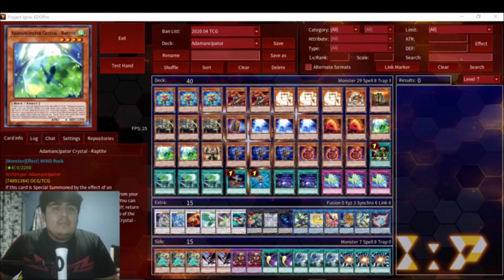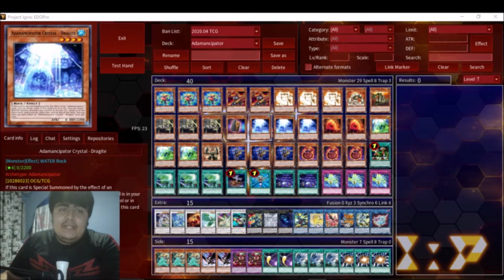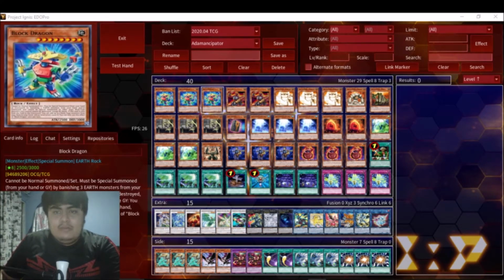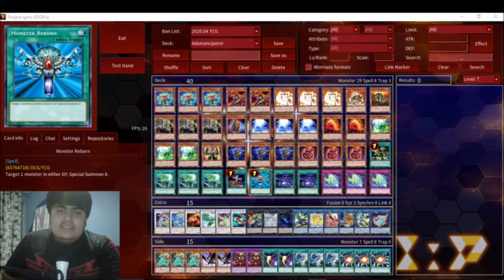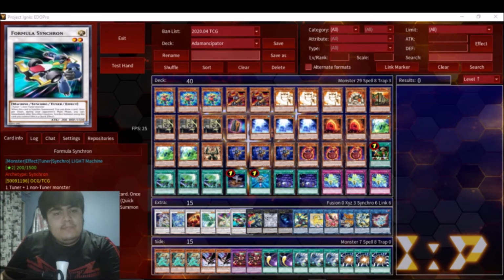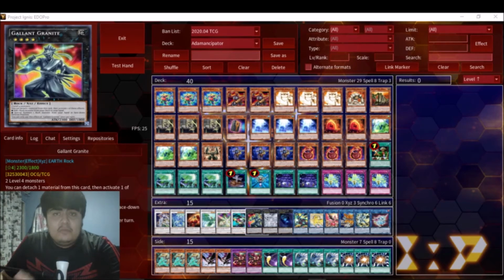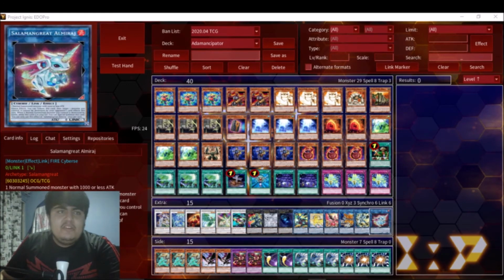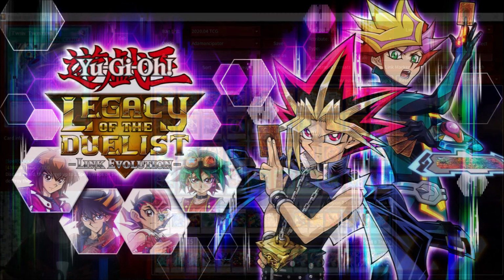$50 FOR A RESEARCHER? - Profiling Deck Profiles: Adamancipators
Returning with the Deck Profiles, I've found a way to build Adamancipators without using Researcher..